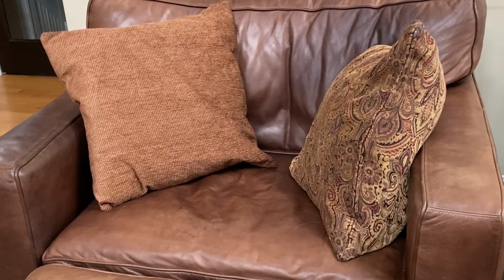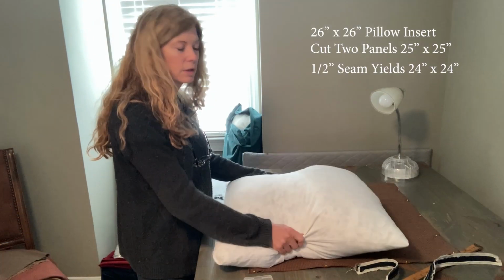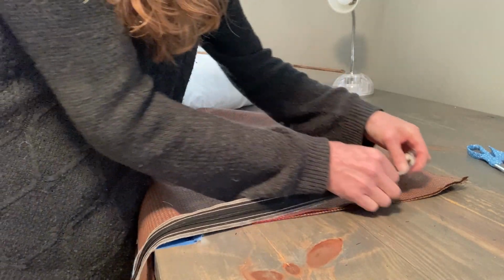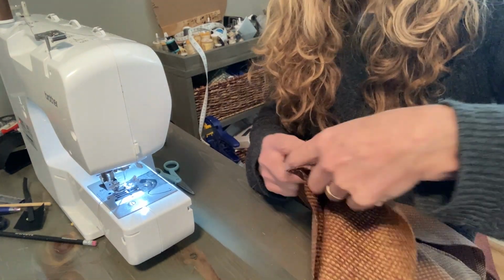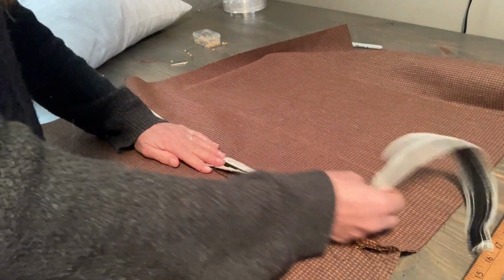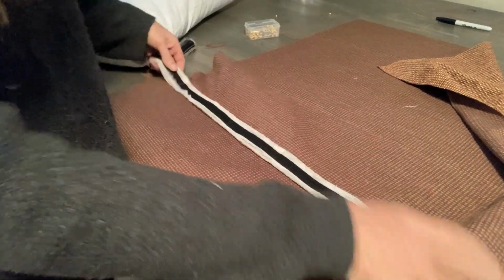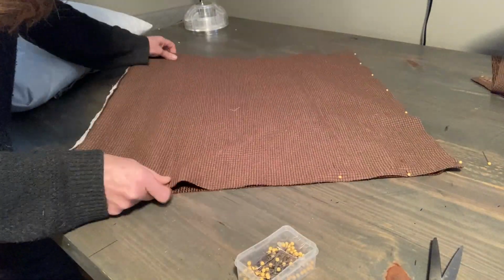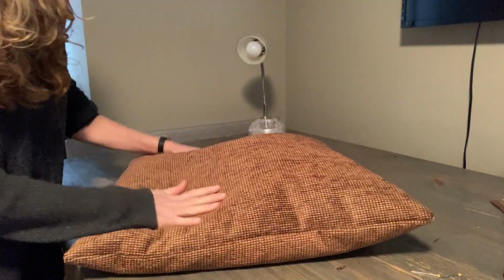High End DIY Zipper Pillow Cover.... without the high end price!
00:00 - About This Video
00:16 - Where To Find Inexpensive Fabric
00:31 - Determine Rough Measurement for Cover
00:43 - How to Measure and Mark Seams
01:03 - How to Create Zipper Seams
02:23 - Proper Way to Install The Zipper (Don't Make This Mistake!)
02:51 - Stitch Setting
03:57 - Final Step: Finish Sewing The Remaining Three Sides
04:51 - Thank you for Watching!  Next Project Highlight!

Terry, This one is for you!!
Let's Build It! with Betsy Edwards.   In this video, I will show you how to sew a high end zippered pillow cover for under $10.

Tools & Materials
 • Sewing Machine (straight stitch setting Length = F and Width = 1.5)
 • 1 yard fabric standard 54" width
• 1 #3 zipper 24" long
 • 1 pillow insert 26" x 26"

Tip:
Cut panels 1" smaller than pillow insert size.  For example for a 26" pillow insert you cut the panels 25".  This will yield a 24" x 24" pillow cover.